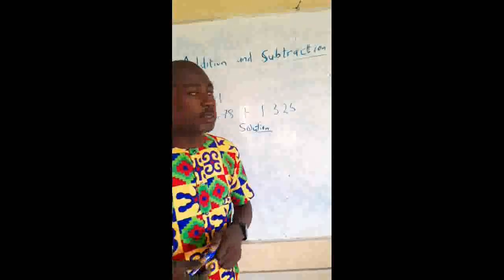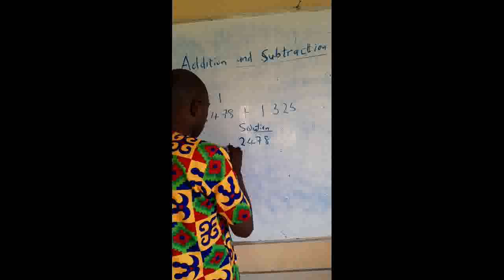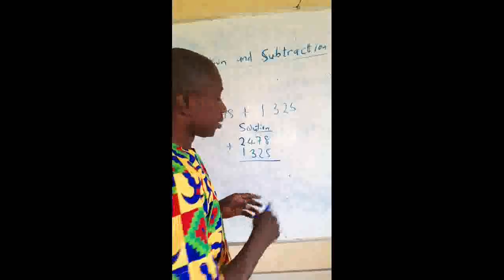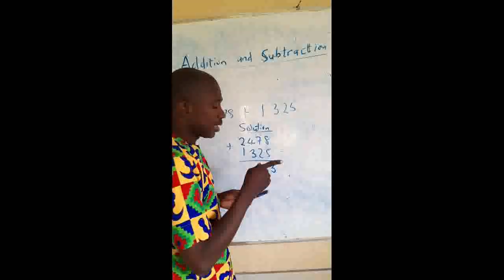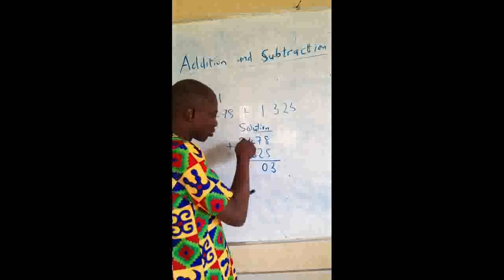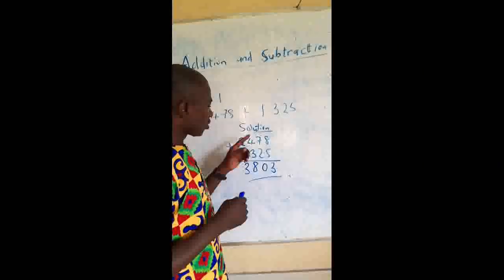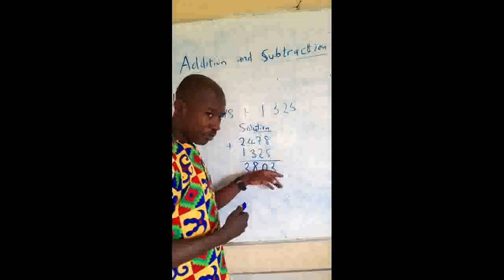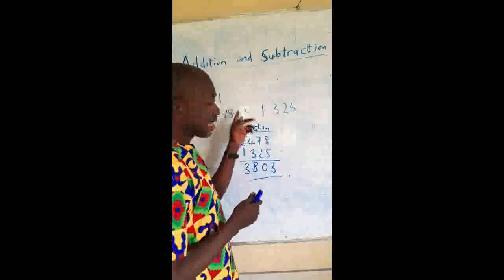How to Add 2478 + 1325 | Large Number Addition Explained - Answer 3803.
2478 + 1325 = ? Most people take 10 seconds! Can you do it in 3? Full solution on channel!
Solve 2478 + 1325 = ? 🧠✨

In this video, I will teach you how to add large numbers step-by-step with easy carrying method. Perfect for beginners, kids, and adults!

IN THIS VIDEO:
✅ How to add 2478 + 1325
✅ Step-by-step addition with carry
✅ Column method explained
✅ Final Answer: 2478 + 1325 = 3803

SOLUTION:
  2478
+ 1325

= 3803
This is perfect for:
• School students Grade 2,3,4,5 • Homework help • Mental math practice • Competitive exams
👍 LIKE if you got 3803
💬 COMMENT your next math problem for me!